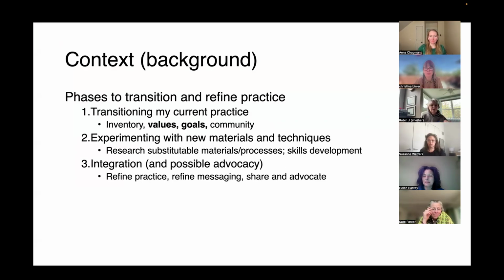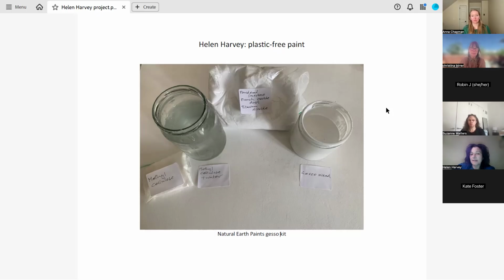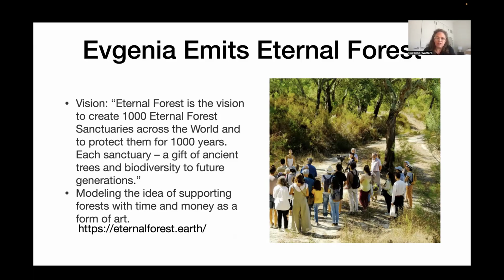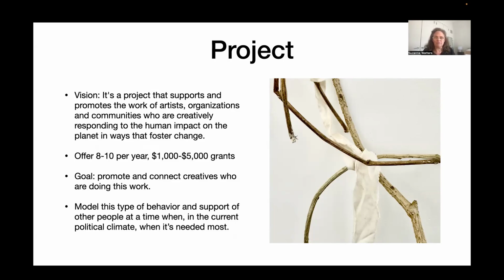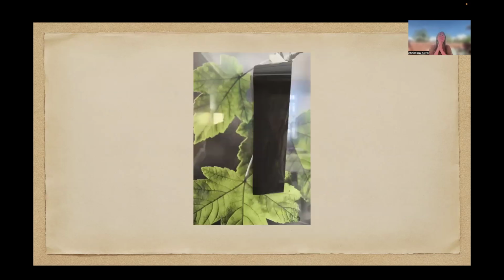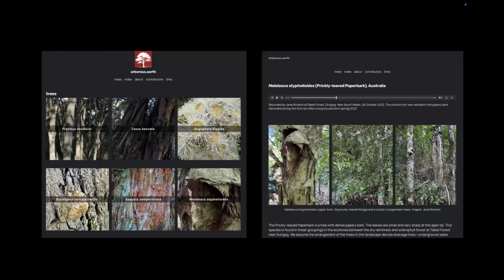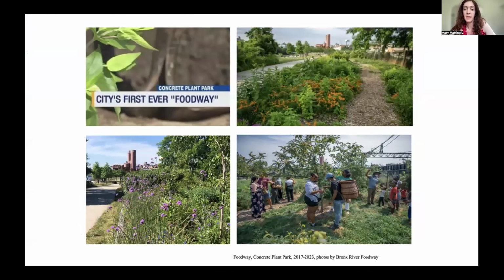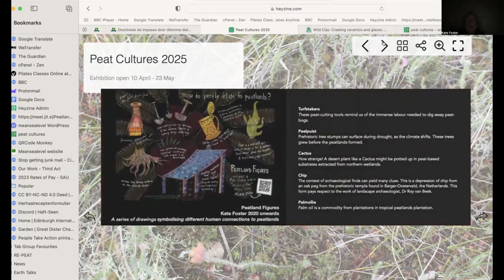Session 4: Presentations I SPRING '25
Spring '24 Sustain(ability) & the Art Studio
Facilitated by Anna Chapman in collaboration with ecoartspace

Presenters:

Robin Jourdan
Helen Harvey
Suzanne Watters
Christina Birrer
Jane Richens
Mary Mattingly
Kate Foster